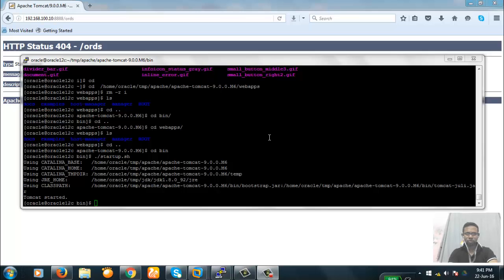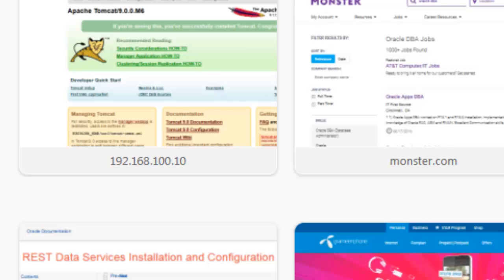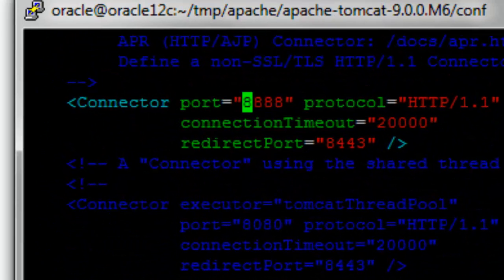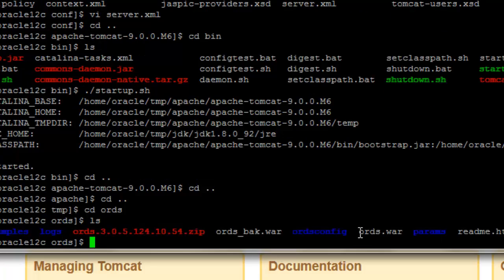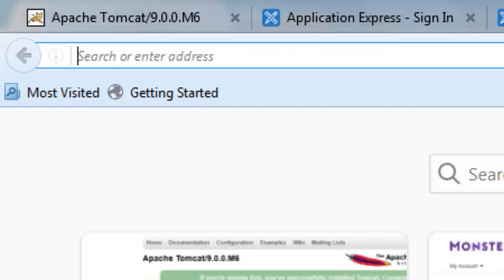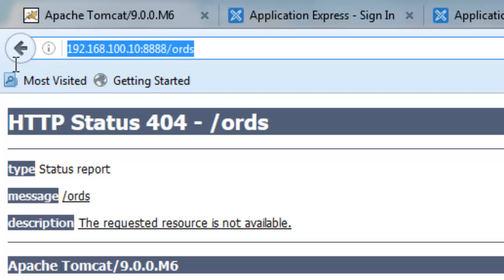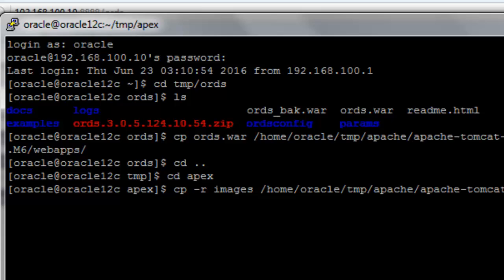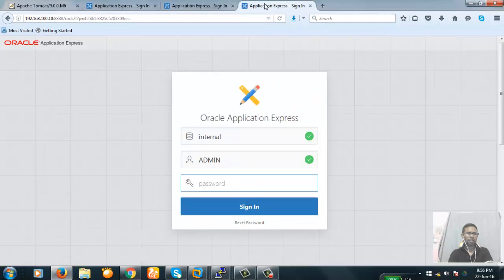Oracle Apex 5 with ORDS in Apache Tomcat in Linux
This video demonstrates how to Deploy Apex5 with ORDS in Apache Tomcat in Oracle Linux  6.5